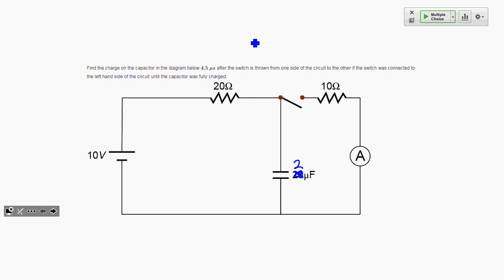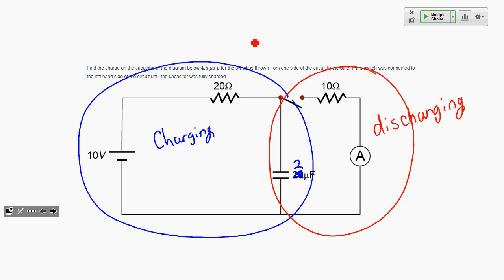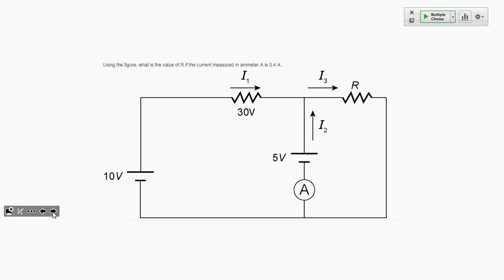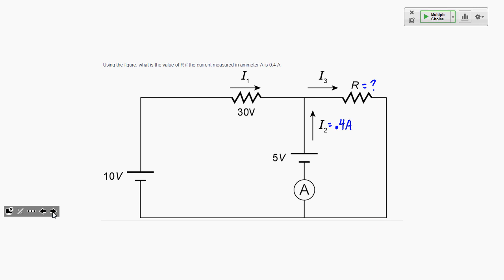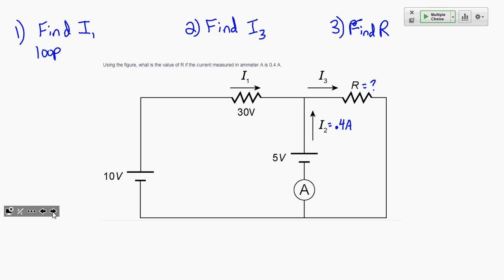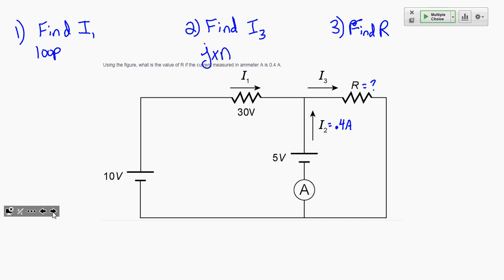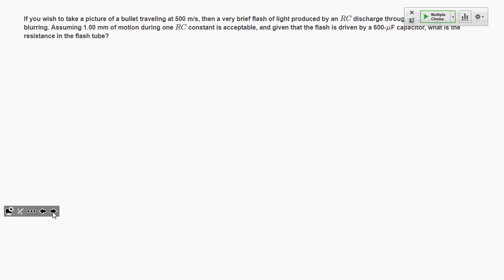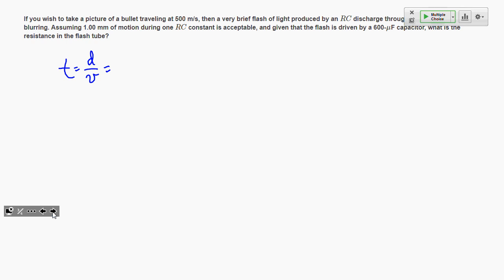OXT problems, Ch 5